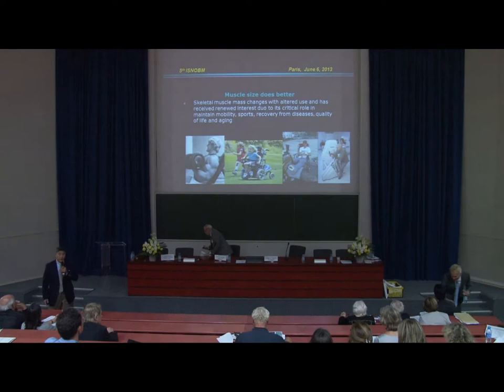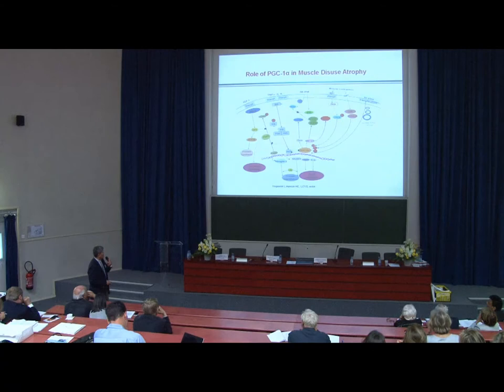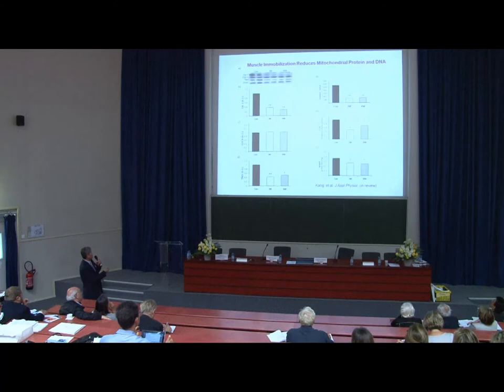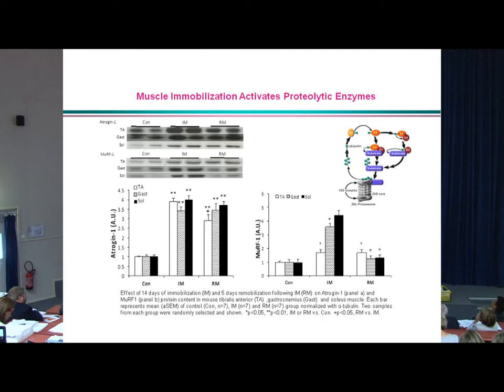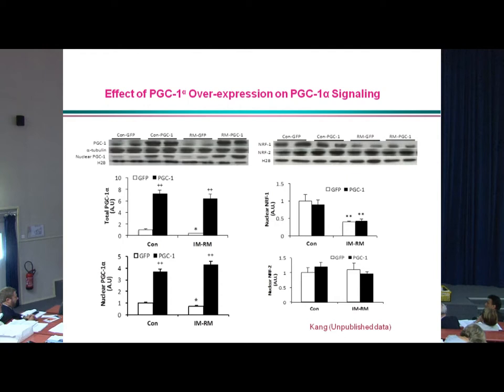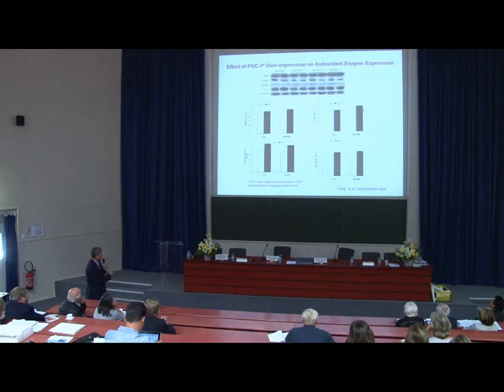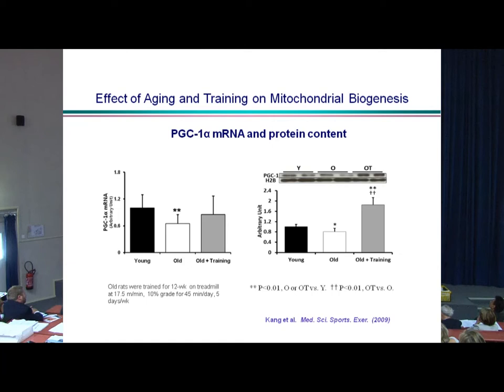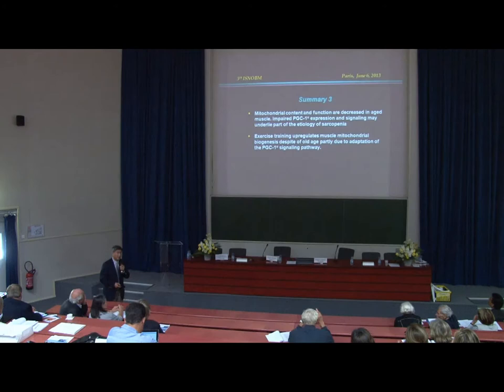OP 16 - Li Li Ji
PGC-1 overexpression attenuates mitochondrial disorder and inflammatory responses in muscle disuse atrophy

Li Li Ji
Laboratory of Physiological Hygiene and exercice science,
University of Minnesota, Minneapolis, USA